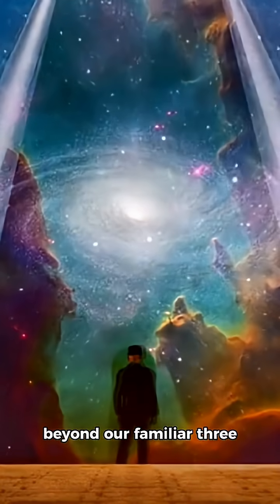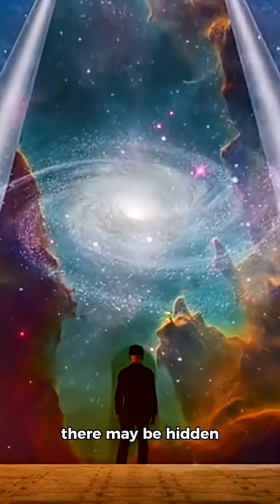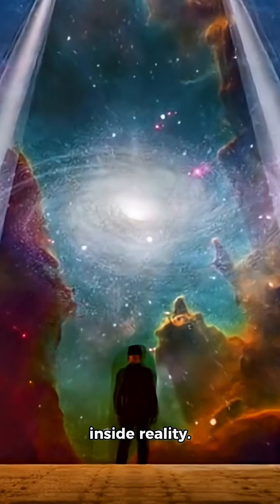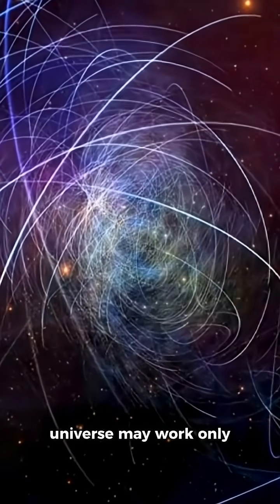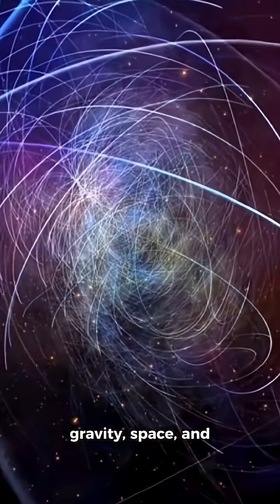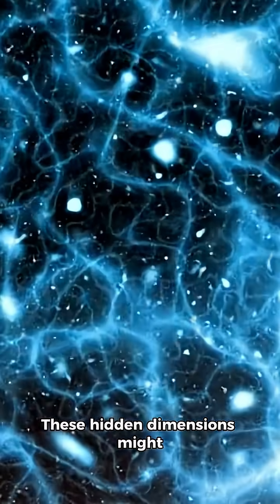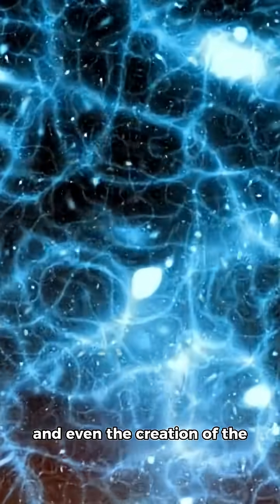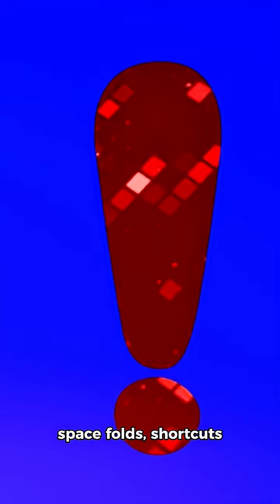The Universe’s Hidden Dimensions | String Theory Explained in Simple Words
What if our universe has more dimensions than we can see? Scientists believe that hidden dimensions may shape everything — from gravity to dark matter to the creation of the universe.
In this video, we explore the mind-blowing idea of 10 or 11 dimensions, according to String Theory, and how these invisible layers might be the key to understanding the deepest mysteries of the cosmos.:
What are hidden dimensions?
How string theory explains extra dimensions
Why we can’t see them
Connection with dark matter & gravity
The real structure of the universe
If you love space, science, and mystery, this video is for you!